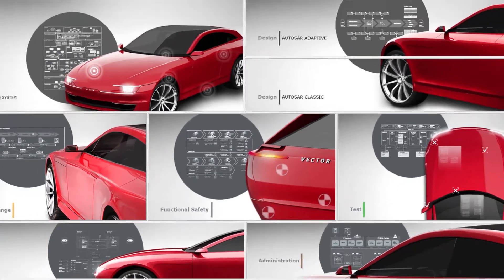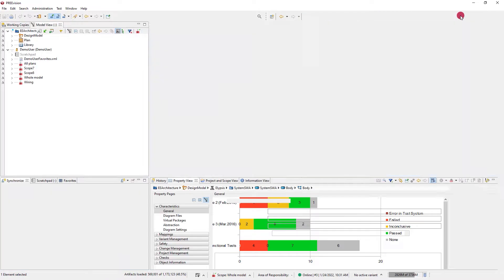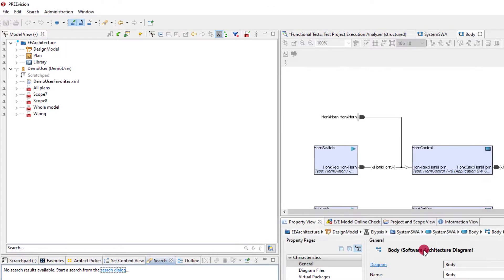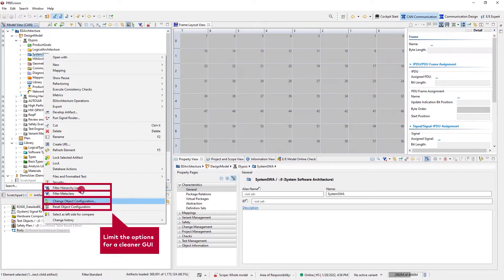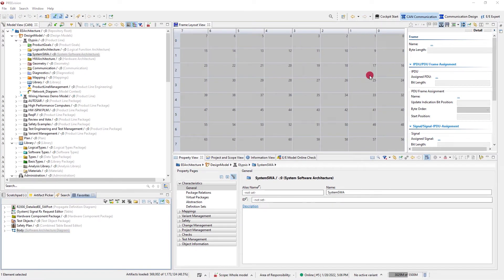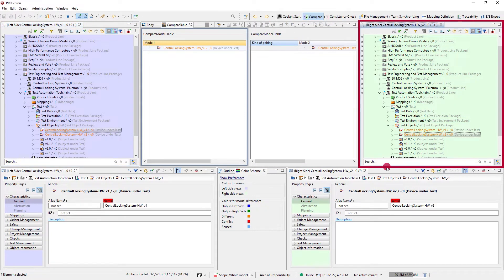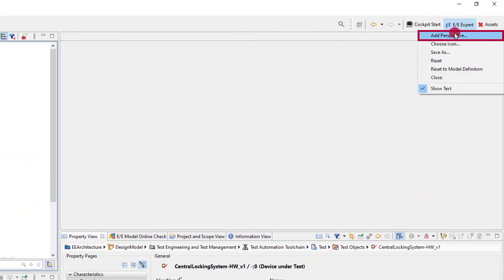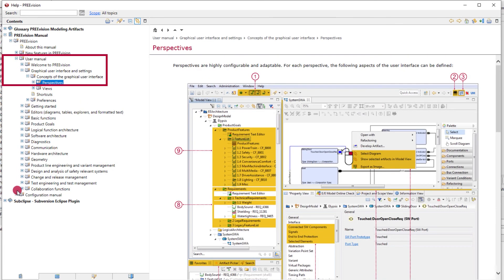Understanding Perspectives | PREEvision Tutorial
With perspectives, you can easily adjust the graphical user interface (GUI) of PREEvision. In this video you learn how to work with perspectives and how you can further optimize the GUI according to your needs.